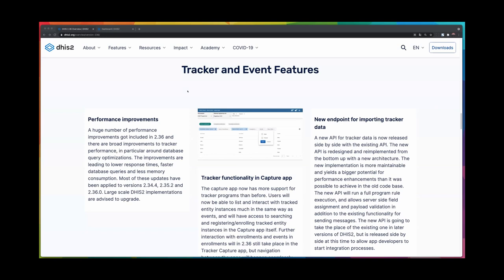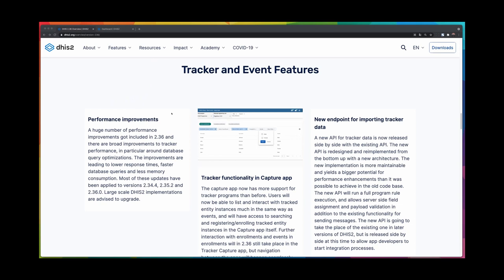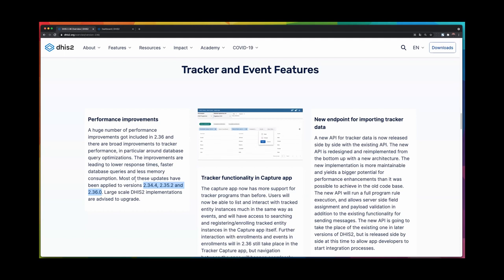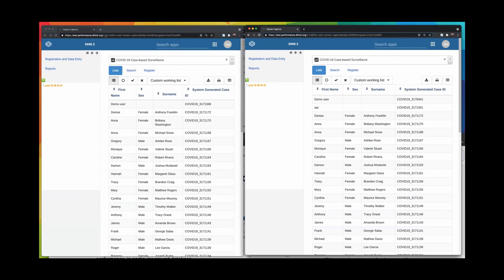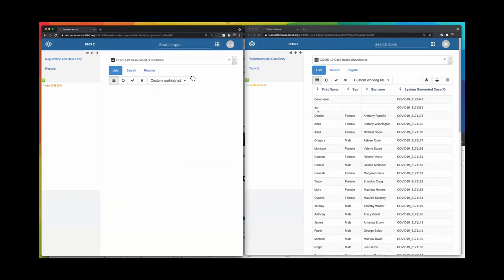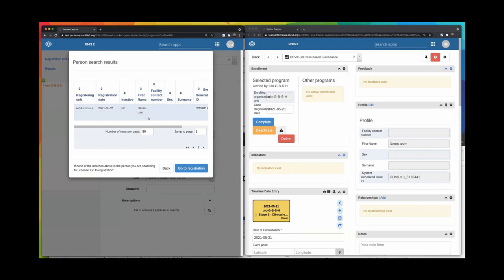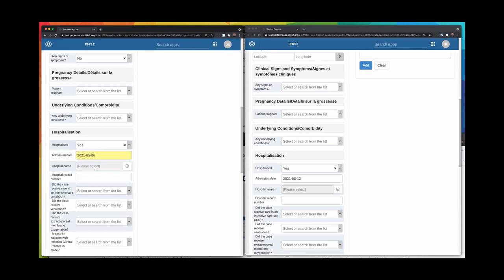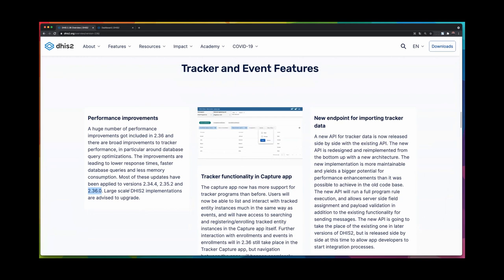DHIS 2.36 Tracker: Performance improvements